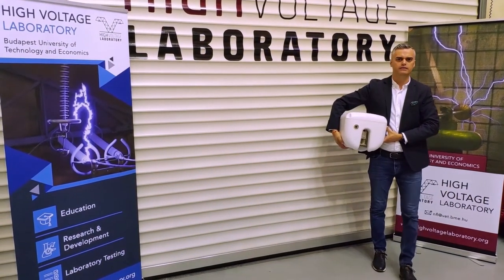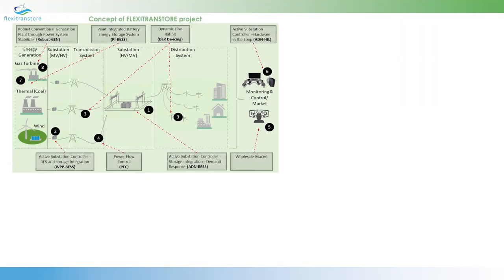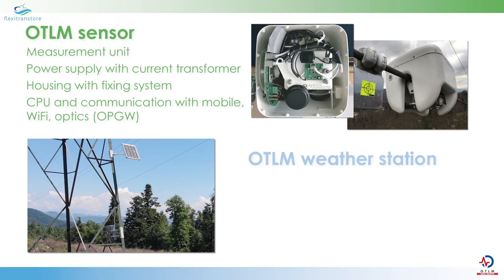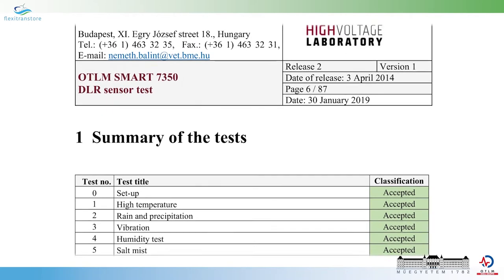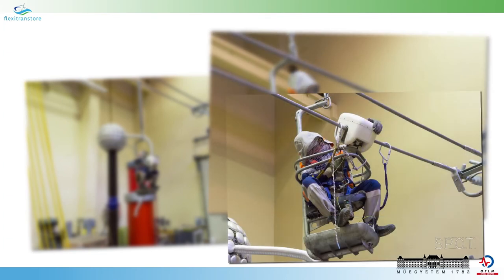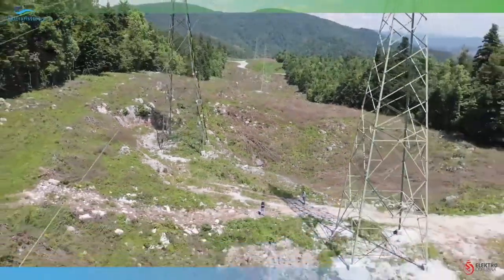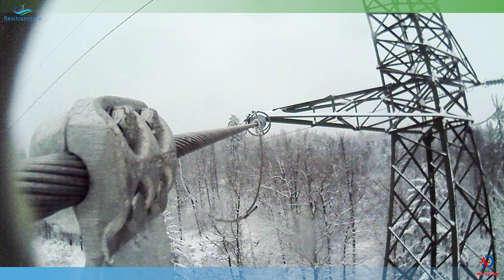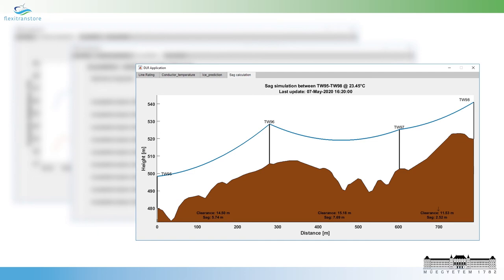OTLM system in project Flexitranstore. Movie done by BME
The aim of WP7 is to demonstrate a novel Dynamic Line Rating (DLR) method to extend and increase the reliability of both distribution and transmission grids, especially in case of unpredictable – even extreme – weather conditions, such as icy periods.
The focus of this demo is to forecast icing conditions and to use the DLR method for de-icing, which is applied on two sites. The project is hosted in the 110 kV electricity grid of Elektro Ljubljana (Slovenian DSO).